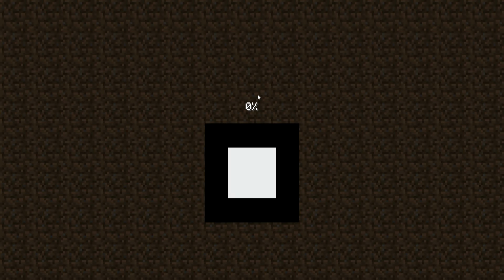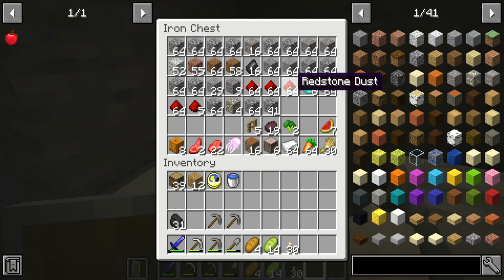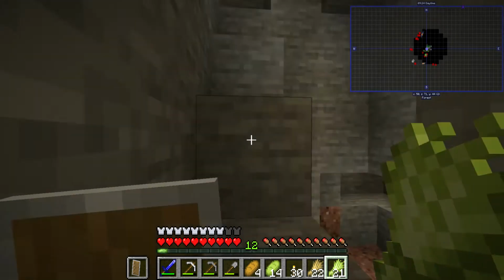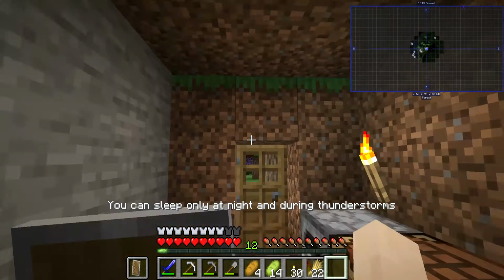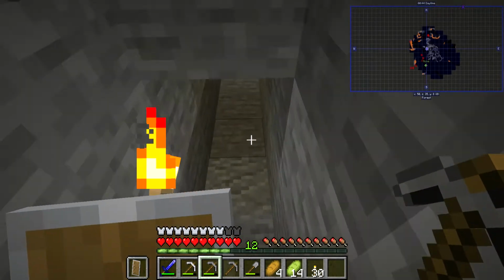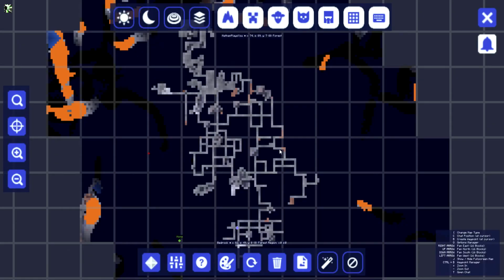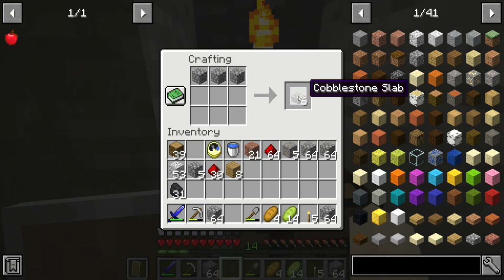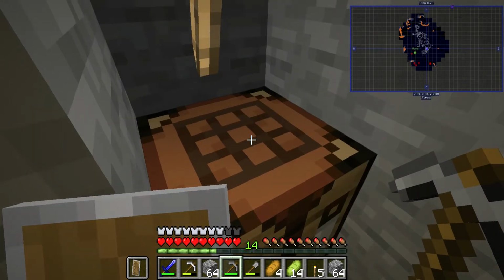Minecraft modded survival: Part 10